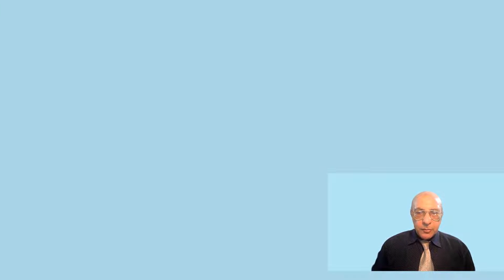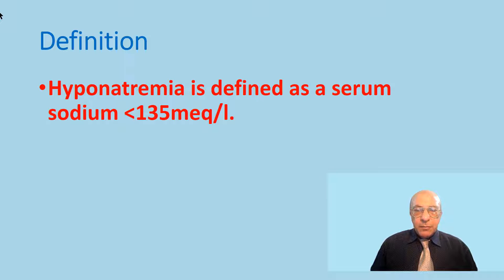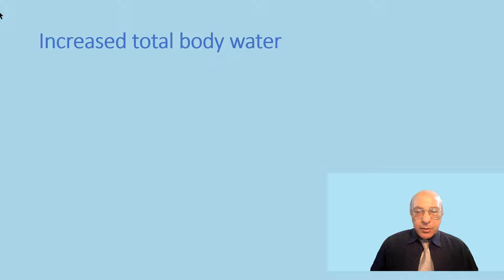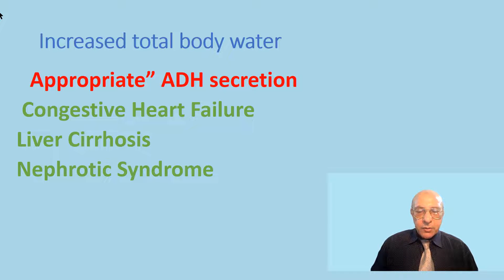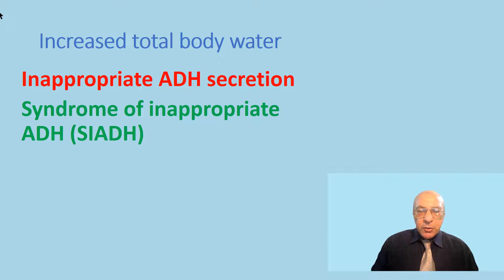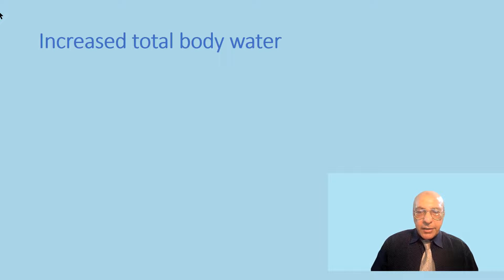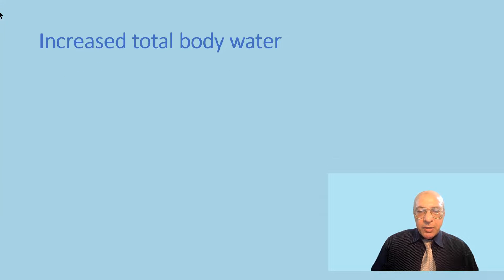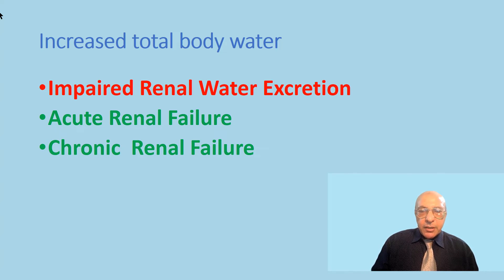How hyponatremia is caused?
Hyponatremia causesfor medical and nursing students
How To:  Understand  Low blood sodium :causes
Clear explanation  of  Hyponatremia Causes
To maintain a normal serum sodium concentration , the ingestion of water must be matched with an equal volume of water excretion..
 Any process that limits the elimination of water or expands its volume around a fixed amount of serum sodium   content may lead to a decrease in serum sodium  concentration.
Sodium Loss may be:
1- Extra renal as in gastroenteritis with repeated vomiting and diarrhoea,or with gastric aspiration.
2-Renal loss as in overuse of diuretics or in salt-loosing nephropathy
Increased total body water may be due to one of three main group of   causes as follows
A-Appropriate ADH secretion :as in  Congestive Heart Failure,Liver Cirrhosis or Nephrotic Syndrome.
B-Inappropriate ADH secretion as in Syndrome of inappropriateADH (SIADH)
C-Increased Water intake as in:
       1-Psychogenic polydypsia
      2-Excessive infusion of D5 %
This lecture will help doctors make the proper management  of their patients and help medical students understand the subject easily.